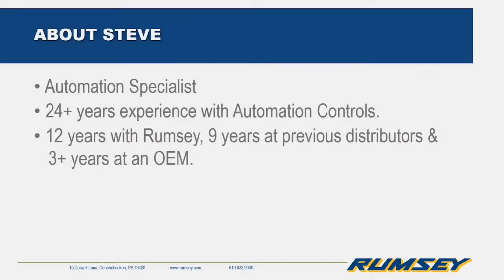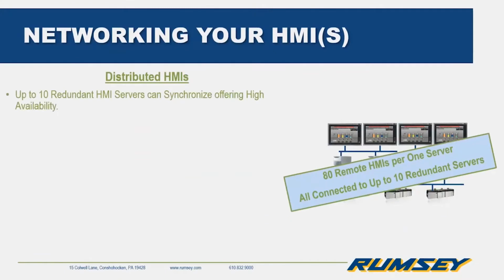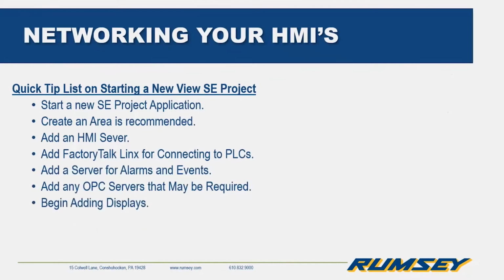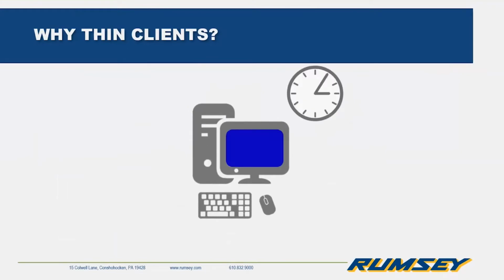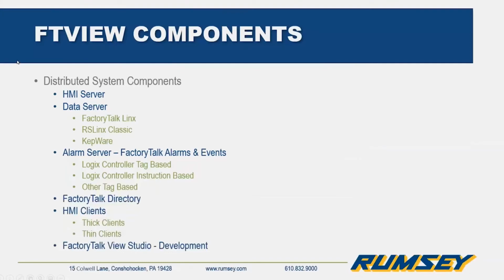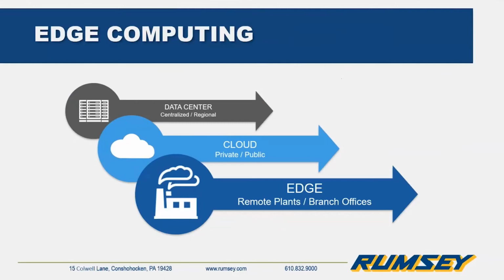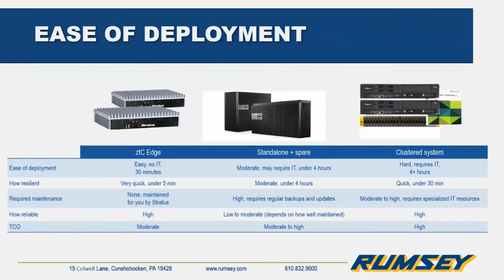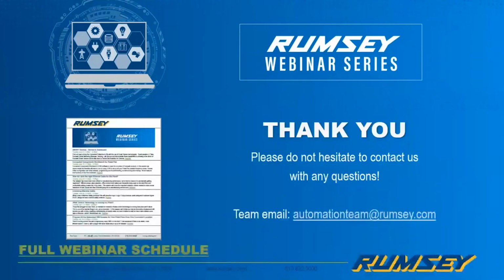Program All the Networked HMI Screens for Your Plant Floor from One Convenient Location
Tired of running around the plant programming many HMI's on the floor? Ever wondered if there is an easier, more efficient option? In this session, our specialists will cover how to control up to 50 displays from a single HMI server.